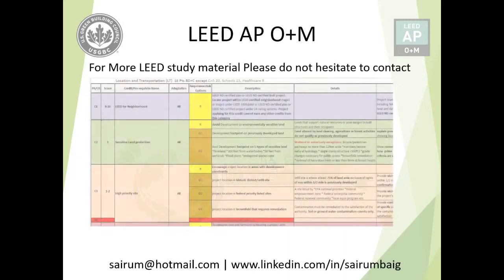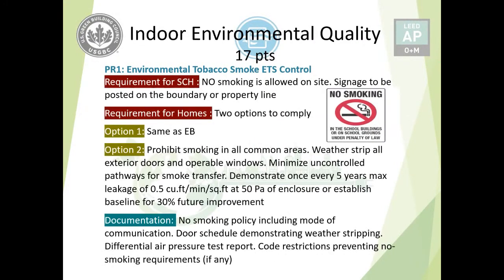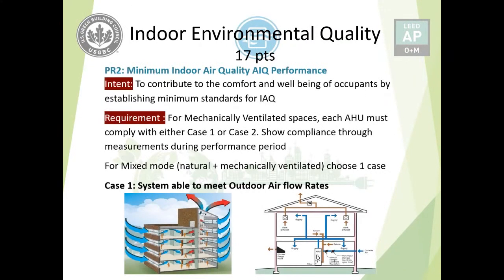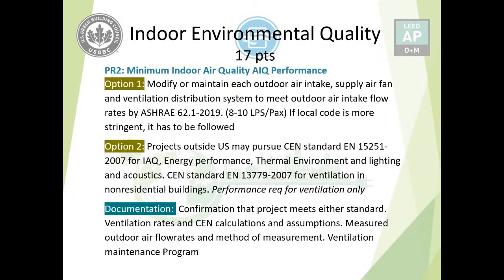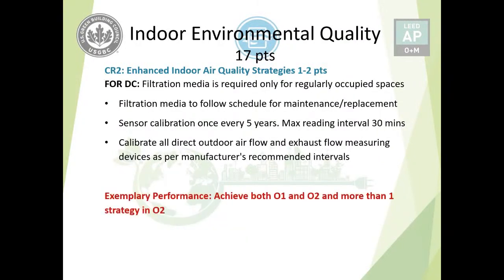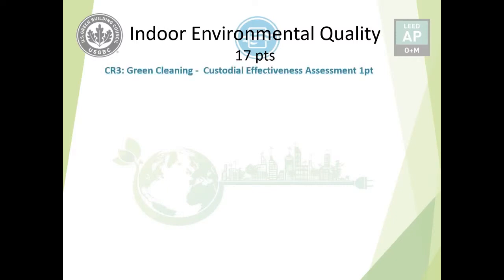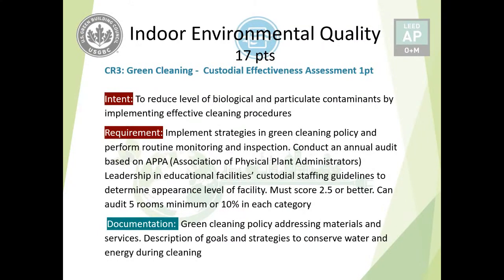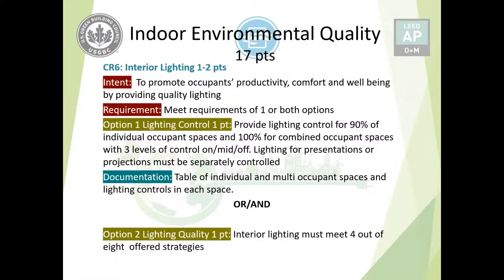7 LEED AP O+M Indoor Environmental Quality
leeds united
leeds vs west ham
leeds vs arsenal
leeds vs crystal palace
leeds vs burnley
leeds vs brentford
leed vs arsenal
leed certification
leed green associate
leed united
leed zeppelín
leed united vs arsenal
leed vs chelsea
leed vs crystal palace
leed ap
leed ap bd+c
leed ap bd+c v4
leed attorney
leed ap bd+c exam prep
leed ap exam
leed architecture
leed ap exam prep
a leedle leedle lee
leeds a side
taming a leedsichthys ark
doing a leeds
doing a leeds podcast
is leeds a good place to live
a day in leeds
are leeds a big club
leed brakes
leed building
leed brakes vacuum pump
leed bd+c
leed brake conversion
lead by example
leed building design and construction
leed certified buildings
leed certified homes
leed construction
leed certification process
leed certified
leed city
leed certification benefits
leeds v burnley
leeds c wolves
leeds c arsenal
leeds c
leeds v norwich
leeds v palace
leeds v brentford
leeds v derby
leed design
leed dietz fort knox
lee drilly
leed dance
lee dong wook
lee do hyun
lee drilly interview
lee drilly freestyle
d leedon
d leedon haunted
bleeding steel
dleedon property lim
bleeding heart
d leedon review
leed exam
leed exam prep
leed explained
leed exam preparation
leed exam questions and answers
leed energy and atmosphere
leed exam study guide
leed experience
leeds ebike conversion kits
leeds e city
leed farms
leed for homes
leed fc
leed festival
leed festival 2021
lead farmer
leed fc vs arsenal
leeds fc
leed ga exam
leed green associate exam
leed ga exam tips
leed green building
leed green associate practice exam
leed green associate course
leed green associate study
chabuddy g leeds
polo g leeds fest
leed homes
leed house
leed highlights
leed hvac
leed homes kakkanad
leed hoy
henry lee
highlight leed vs chelsea
leeda h
leed id+c
leed innovation
j leeds
jdot leeds
leed ko kaise thik kare
leed kitchen faucet
leed knowledge domains
leeds keeper
leeds koch
leeds karting
lead kindly light
leed laga ke
k phillips leeds
md israil k leeds
k+ leed
k+ leed united
k sports leeds
k mu vs leeds united
leed live
leed location and transportation
leed lemonade
leed materials and resources
leed music
leed means
leed m tablet
van m leeds more
m.u vs leeds united
m.c vs leeds
m city v leeds
m city leeds
m city 7 leeds 0
m u vs leeds
leed nd
leed neighborhood development
leeds news
ned leeds
ned leeds meme
ned leeds hobgoblin
ned leeds comics
ned leeds fruit cobbler
ned leeds no way home
ned leeds funny moments
ned leeds spider man
leed o+m
leed on
leed online
como jogar o leeds de bielsa
reconstruindo o leeds
leed platinum
leed platinum home
leed proof boat ark
leed process
leed projects
leed preparation course
leed presentation
leed pattern
leed questions
leed questions and answers
samuel leeds q&a
asmr leedah q&a
leed rating system
leed room
r leeder
golf r leeds chase
we r leeds
leed sustainable sites
leed seener
leed standard
leeds southampton
leeds song
leeds spurs
leed tootoosis
lead the way
leed training
leed to lahore
leed town
mr t's leeds
danny t leeds first direct
danny t leeds
leed united vs brentford
leed united vs
leed united vs burnley
leed united vs chelsea
leed united vs liverpool
leed united vs crystal palace
leeds u
leeds u23
leeds u18
leeds u23 vs arsenal u23
man u leeds
man u leeds 5-1
leed vs
leed vs arsenal 1-4
eed vs burnley
leed vs man city
leed vs leicester
leeds v arsenal
leeds v leicester
leeds v wolves
leeds v crystal palace
leeds v chelsea
leed wolves
garaż w leeds
leeds x leicester
leeds x crystal palace
leeds x arsenal
leeds x norwich
tottenham x leeds
city x leeds
leedo x xion
leeds x
leeds v everton
leed yt
leed your partner
manchester city y leeds
bielsa y leeds
leed y en directo
xion y leedo oneus
leedo y seoho
leedo y xion tension
leedo y xion jealous
leed zeppelín stairway to heaven
leed zeppelín whole lotta love
leed zeppelín stairway to heaven live
leed zeppelín immigrant song
leed zeppelín black dog
leed zeppelín kashmir
nacho z leeds
leed 1301
leed ga chapter 1
taipei 101 leed
leed 3-1 burnley
leed 100k
leed 125
leed 100k tv en vivo
leeds 1-4 arsenal
leeds 1-0 crystal palace
leeds 1-2 west ham
leeds 1-4 arsenal highlights
leeds 1-0 watford
leeds 1-0 man utd
leeds 1-3 norwich
leeds 1-4 arsenal vlog
#2 leeds fans stabbed in turkey
#2 leeds fans wanted kebabs
leeds 2 lahore
leeds 2-4 derby
leeds 2-1 man city
leeds 2 norwich 1
leeds 2
leeds 2-1 bristol rovers
leed 3 burnley 1
chelsea leeds 3-2
chelsea vs leed 3-2
leed 4.1
leed 4.0 vs 4.1
leed 4.1 bd+c guide
leed 4.1 residential
leed 4.1 existing buildings
leed 4